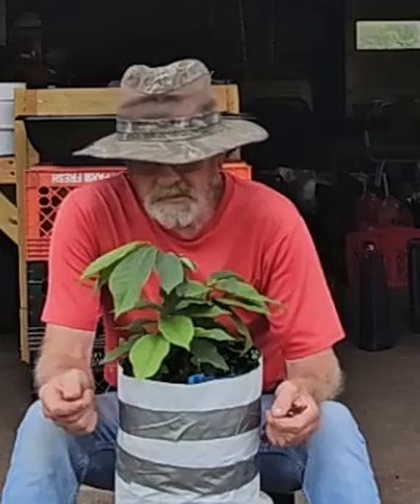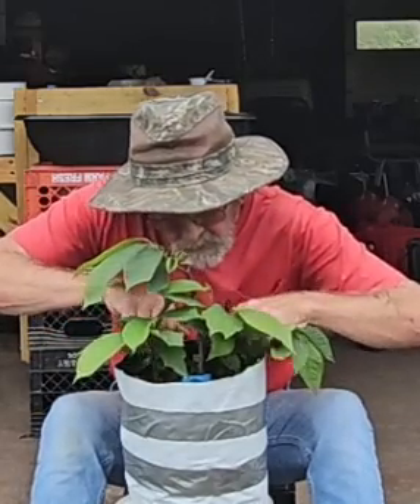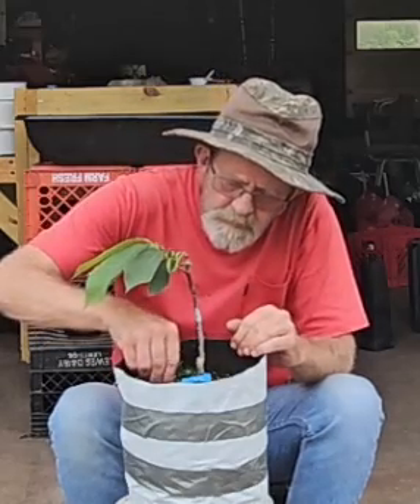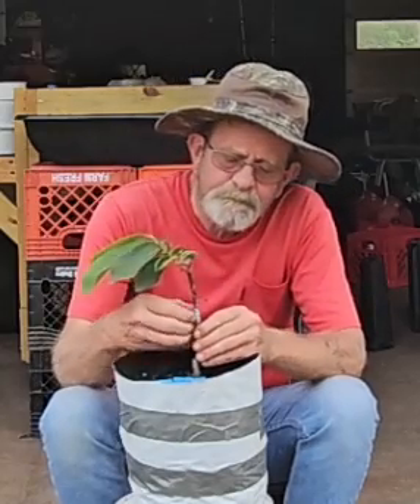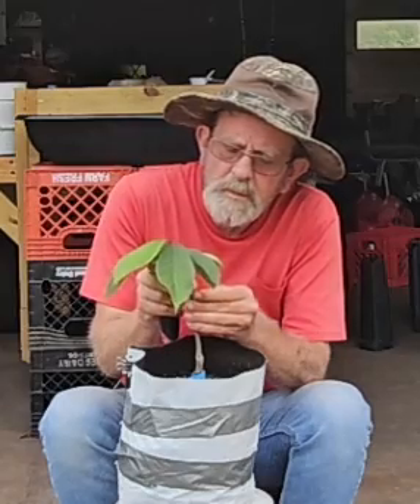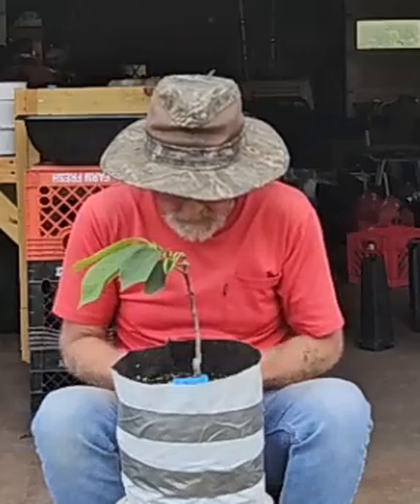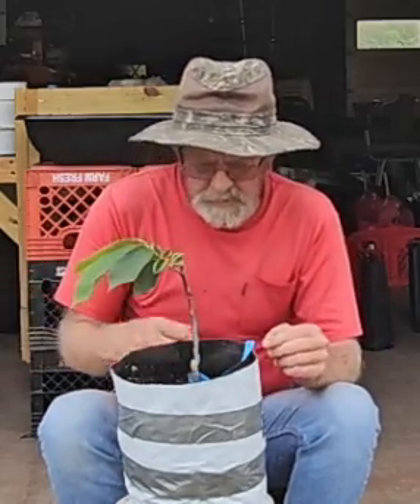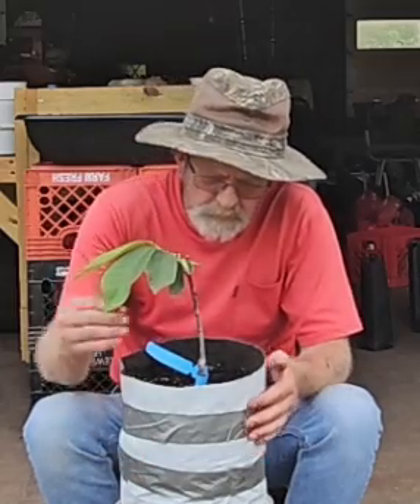Pawpaw rootsuckers within the pot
pawpaw grafting care @pawpawchronicles-n-morewit1210